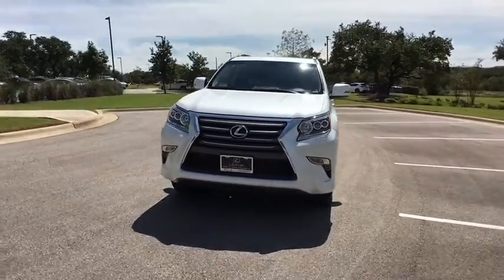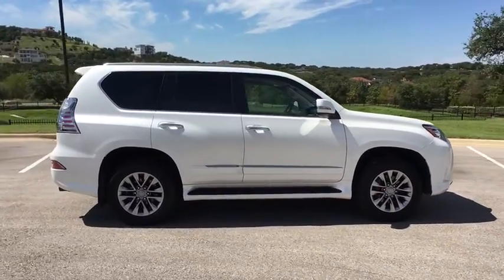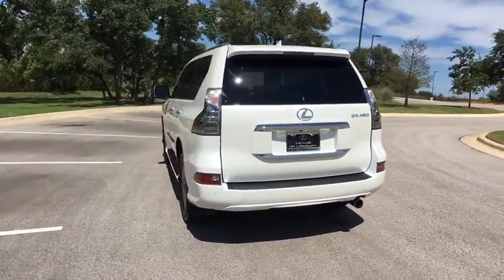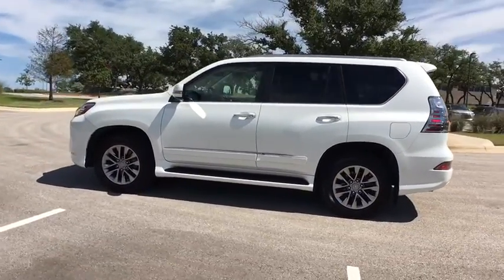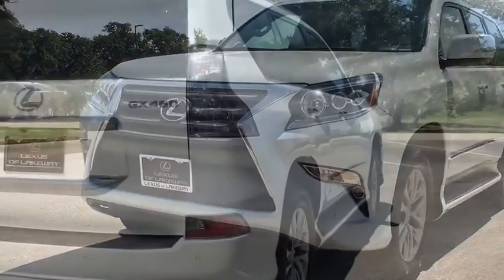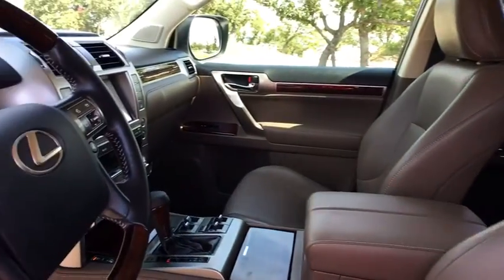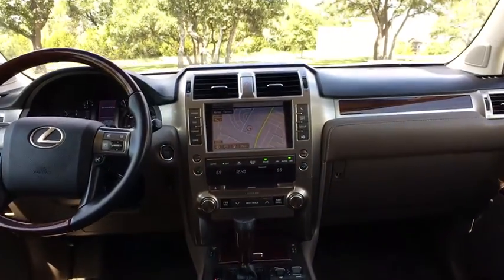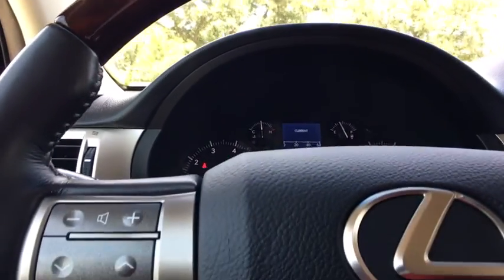2016 Lexus GX 460 Austin, Lakeway, Round Rock, San Marcos, Cedar Park, TX P1746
2016 Lexus GX 460
2016 Lexus GX 460 Luxury - Stock#: P1746 - VIN#: JTJJM7FX0G5122437